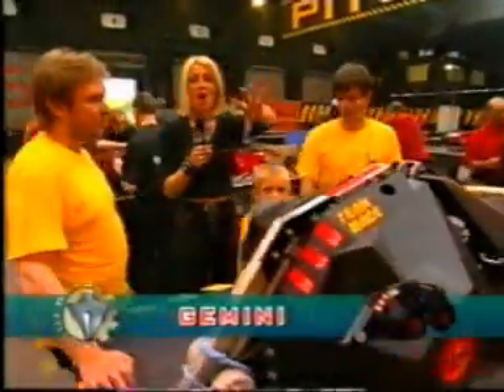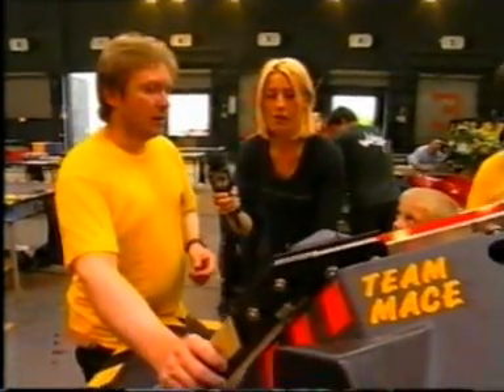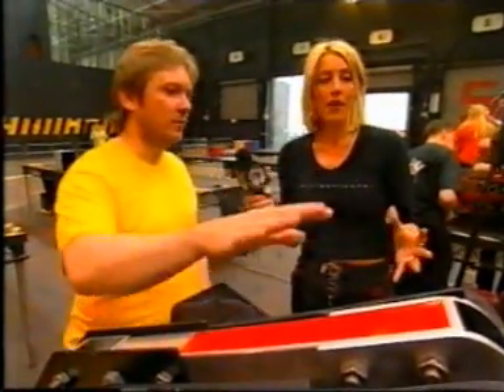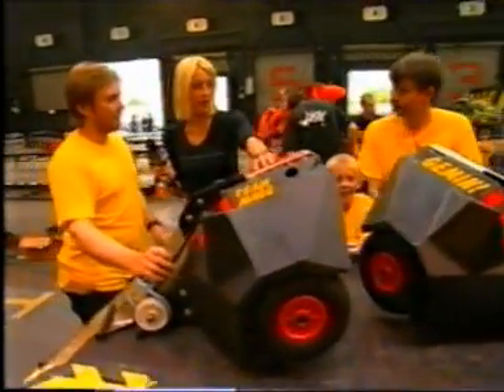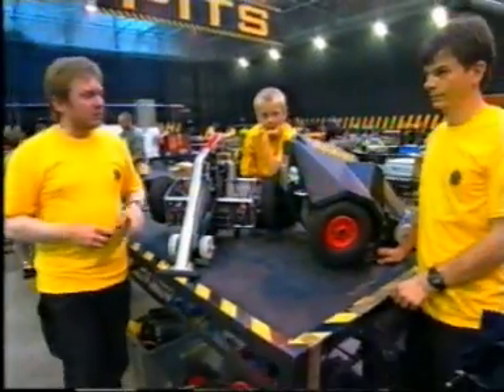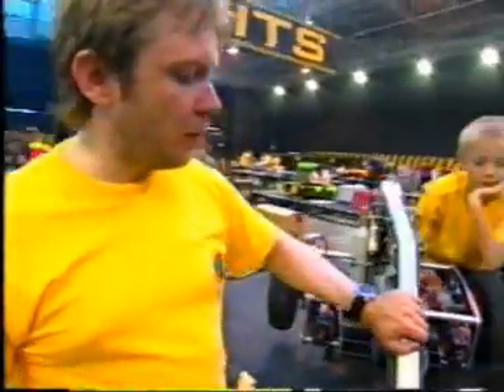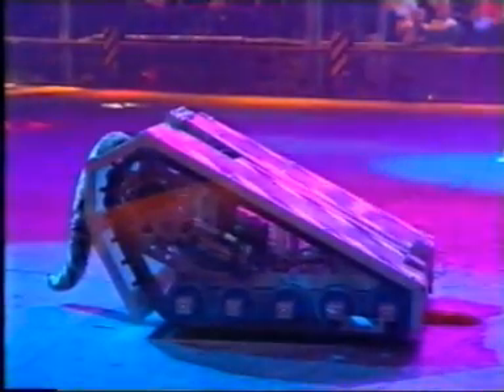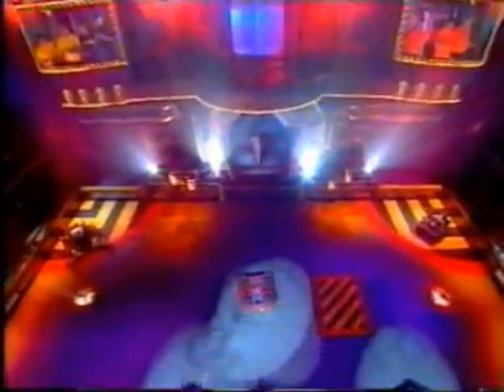Team Mace - Gemini The Eliminator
Round 1 vs. Tornado vs. Kater Killer
The two halves of Gemini used their flippers on both Tornado and Kater Killer, while Tornado rammed Kater Killer around. Kater Killer eventually became immobile, so Gemini and Tornado qualified.